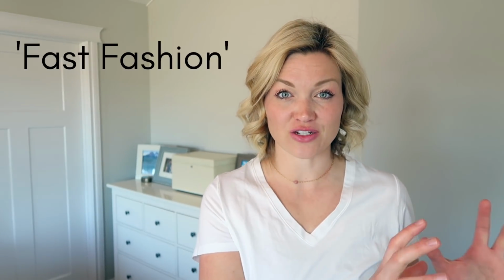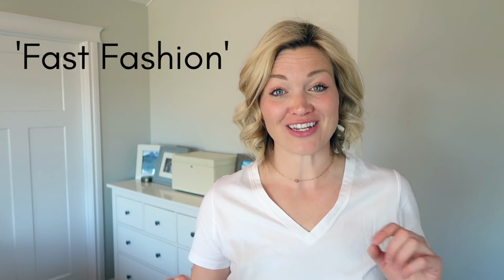LOW WASTE LAUNDRY ROUTINE | MAKE YOUR CLOTHES LAST LONGER!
Happy Earth Day! Thank you Tru Earth for partnering with me for this video! I am on a mission to reduce plastic waste and be as green as I can with my cleaning.

How to choose better quality clothing and protect it so it lasts as long as possible!  As I overhaul my closet and build a capsule wardrobe, I have been finding some treasured pieces that I want to last forever. Through research and talking with clothing experts, I have picked up a few really easy tips that will make clothing last longer!

Chapters
0:00 - Intro
1:10 - Choose quality clothing
2:40 - Thrifting!
3:25 - Laundry Tips
7:35 - Recycling Clothing

FREE Detailed Zone Cleaning List here - /printables-favourites/

PRINTABLES!
♡ Weekly Cleaning Schedule - /printables-favourites/
♡ Detailed Zone Cleaning List - /printables-favourites/
♡ 21 Days to a Clean Home Tracker - /printables-favourites/

ALL-TIME FAVORITE PRODUCTS!